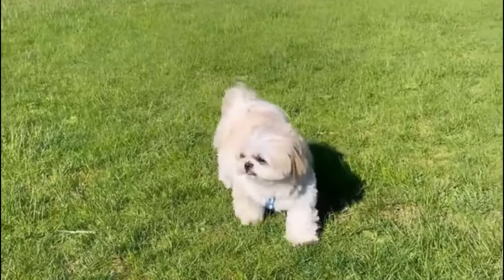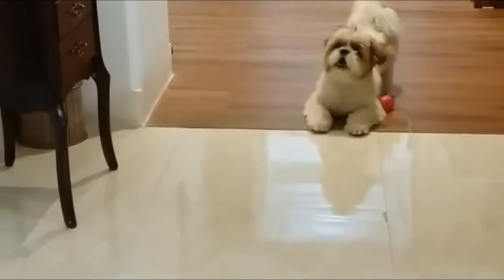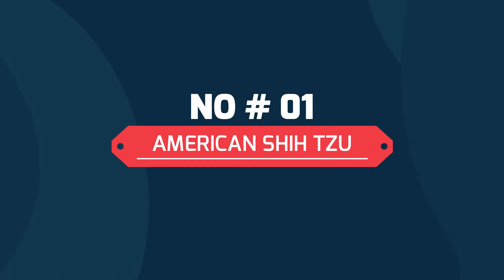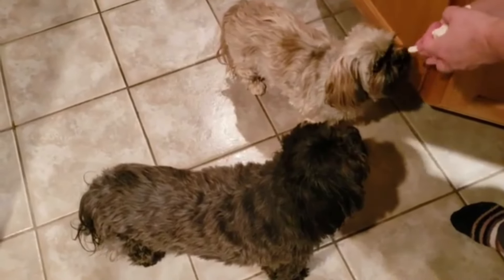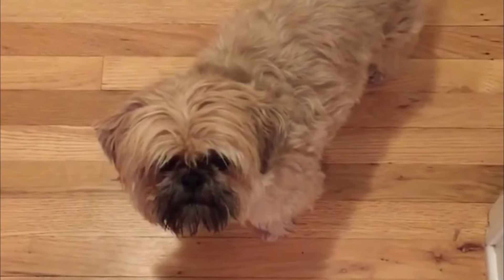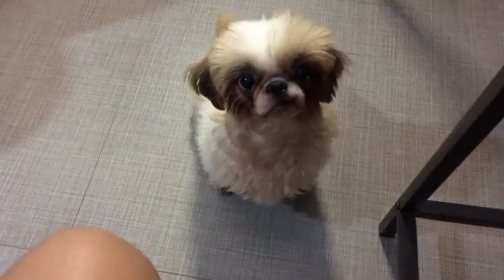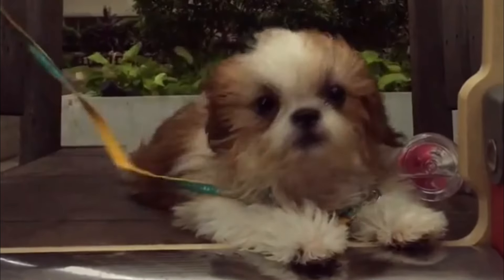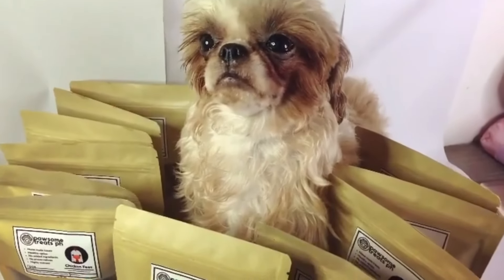Different Types of Shih Tzu Dog Breeds | Types of Shih Tzu - That are popular today